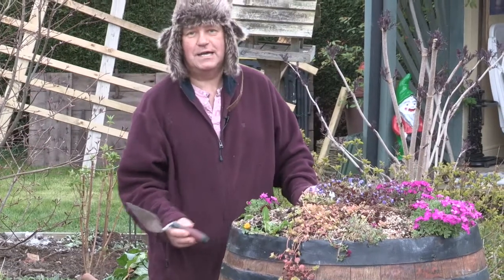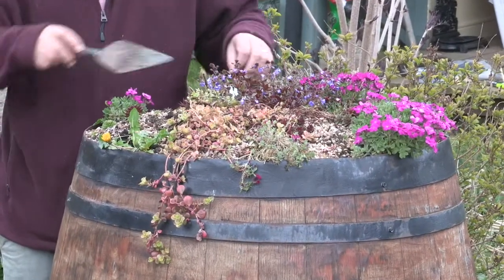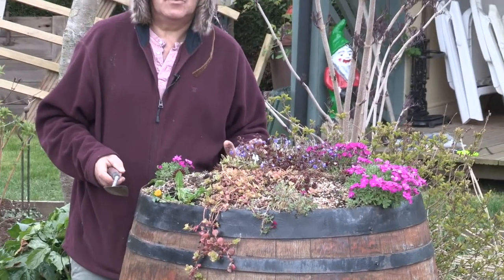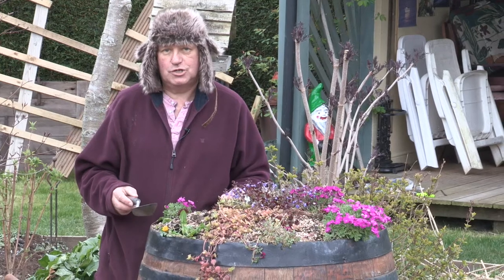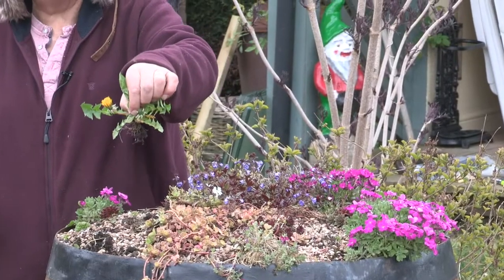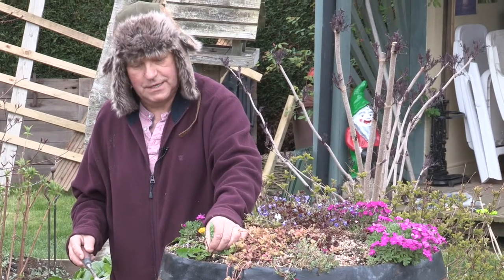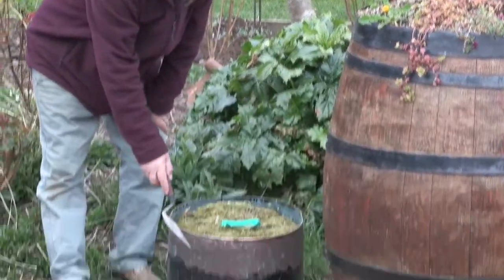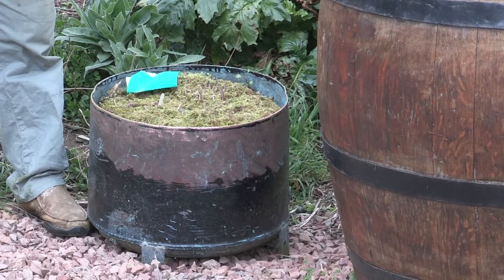Alpine garden and slug free hostas!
Building an alpine garden in a barrel top and an ingenious way to stop slugs eating your hostas